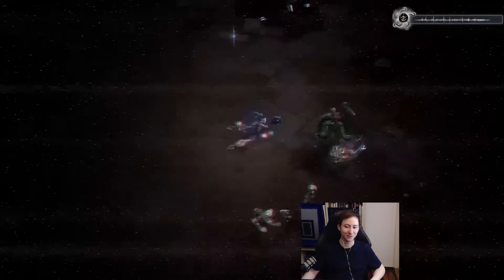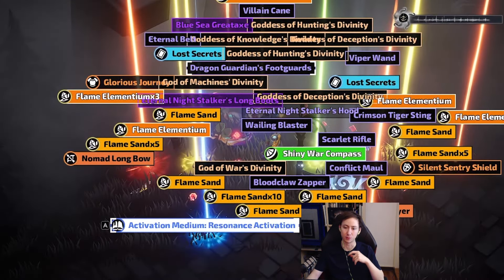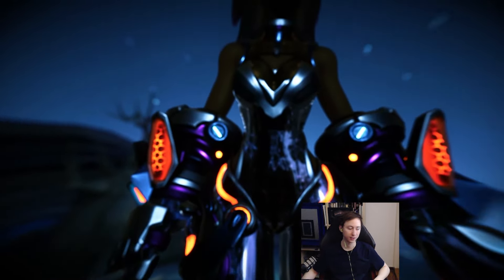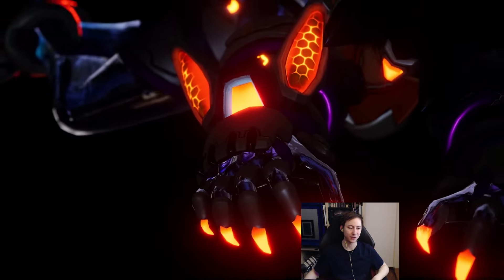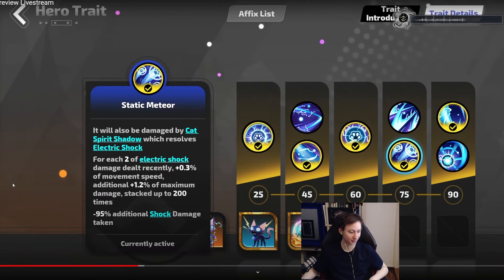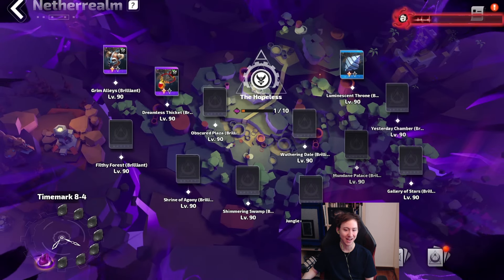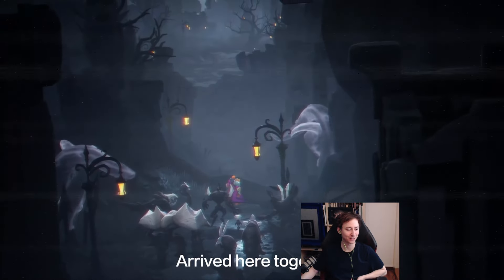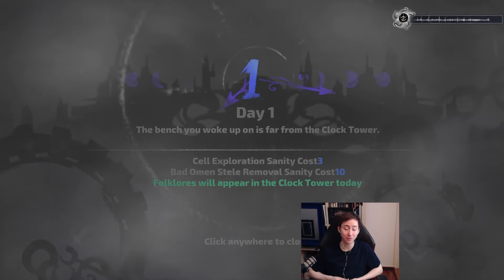Torchlight Infinite - New Mechanic, New Hero, QoL Updates & Balance Updates!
The new TLI league starts this week on April 19th and I am looking forward to be blasting; the patch looks great overall and here is what I am thinking so far!
Timestamps:
00:00 - Intro & Rogue-Like Mechanic
02:34 - New Hero
05:12 - Trait & QoL Updates
10:46 - Balance Changes